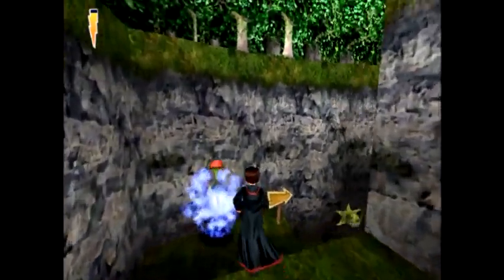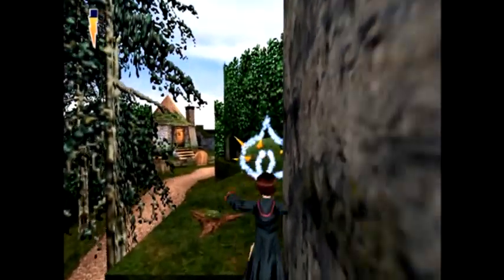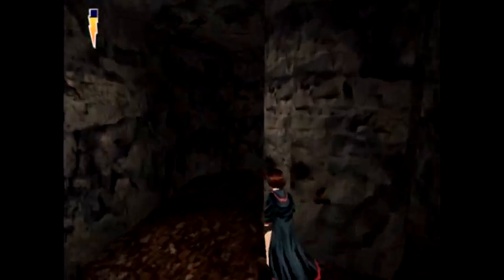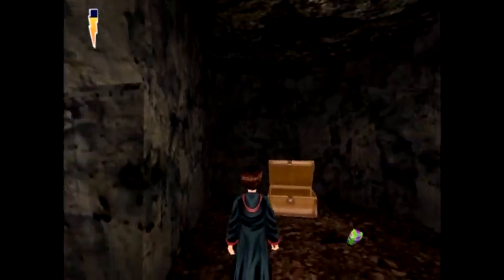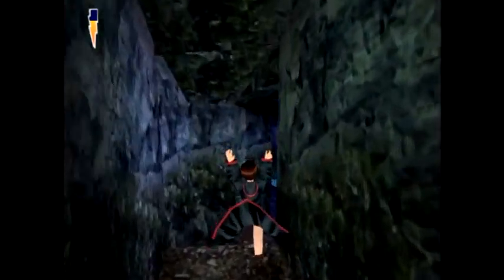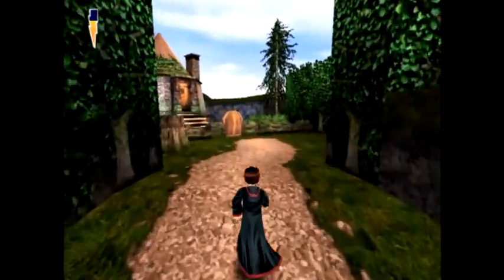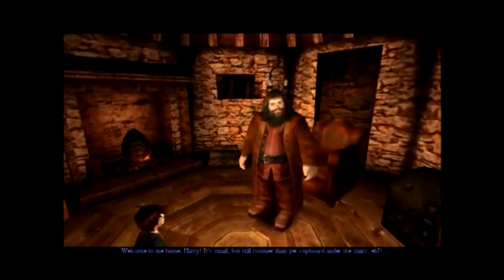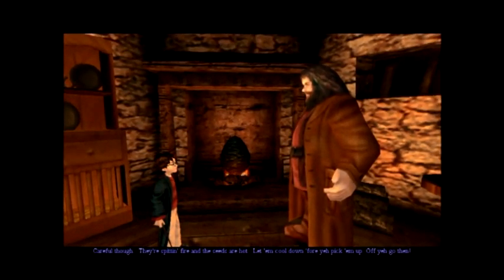Jamie Plays Harry Potter and the Philosopher's Stone Part 8... I'm Back!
Hey Guys, Jamie and I've found the audio problem that I have had with alot of my past videos and fixed it XD. Enjoy.